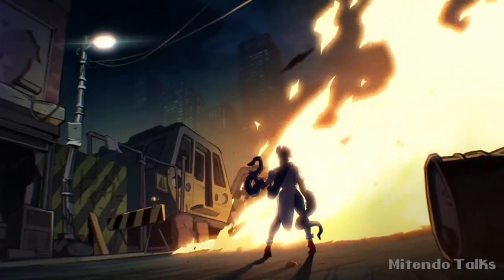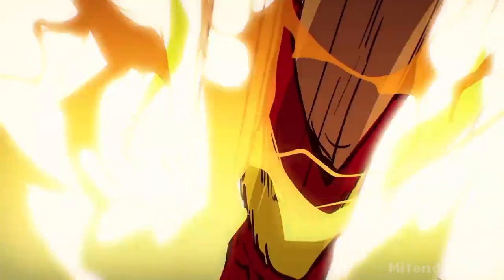Streets of Rage 4 Reveal Trailer & Quick Analysis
Here's the Streets of Rage 4 reveal trailer and my quick analysis of who's who. Please go check out the official sites below to find out more info.

If you like what you saw from me then you can follow me on these other platforms: